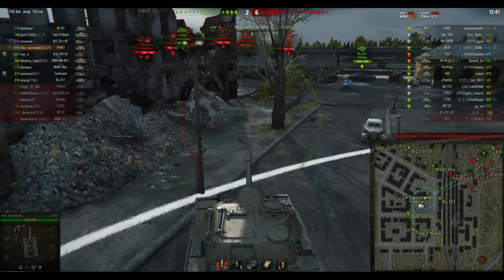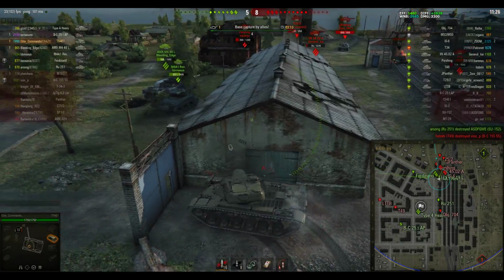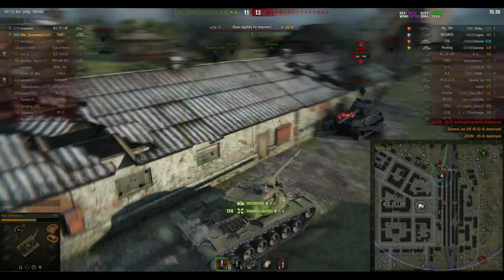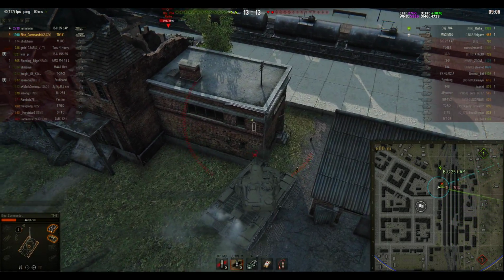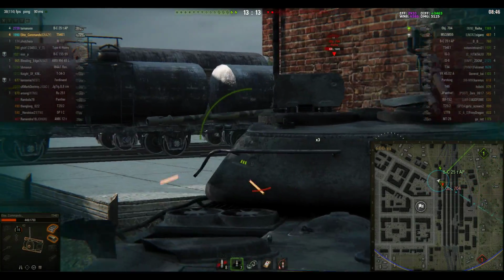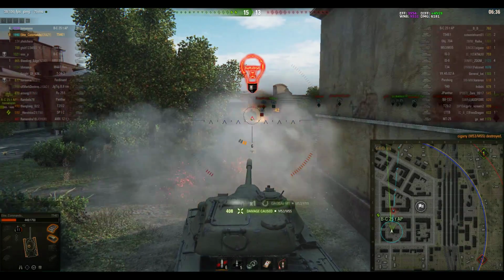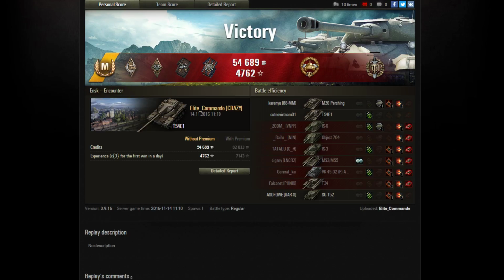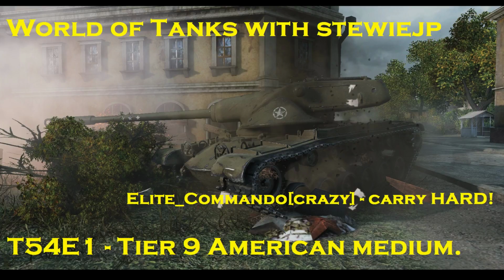World of Tanks T54E1 Tier 9 American Medium Tank - Auto Loader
T54E1 - Elite Commando carries hard with the mighty American Tier 9 Medium Auto Loader - in this Encounter Battle on Ensk.

Ace Tanker, Top Gun, High Calibre and more in this epic replay.

GETONBOARDSTEWIEJP

Rewards with:
500 Gold
3 Days WOT Premium Plus
100k credits

MY STUFF:

i7 9700k
64 GB Crucial Ballistic RAM
2nd Cam - MOKOSE
WALI Monitor Arms
Elgato Streamdeck